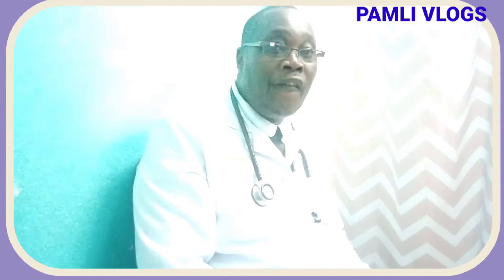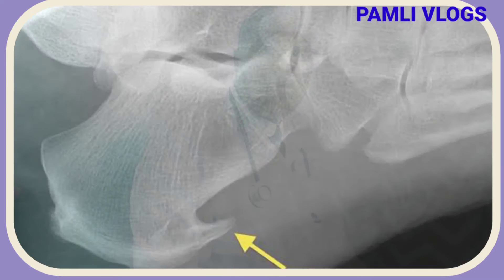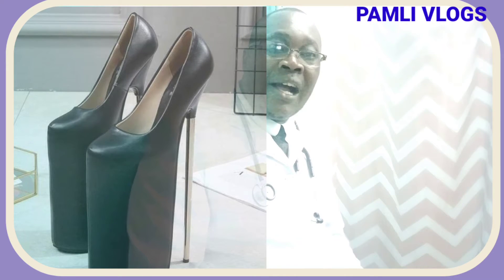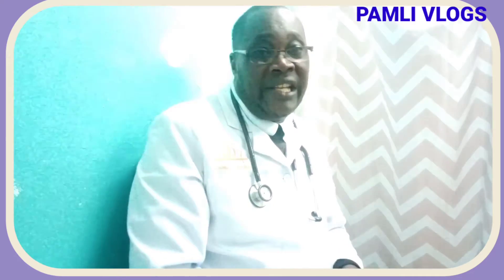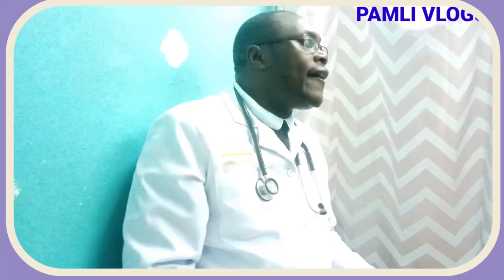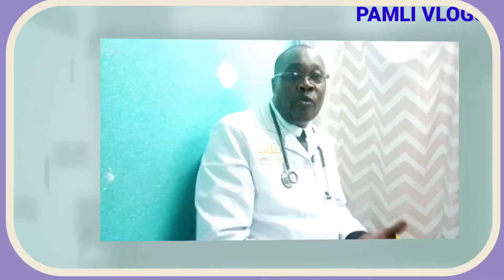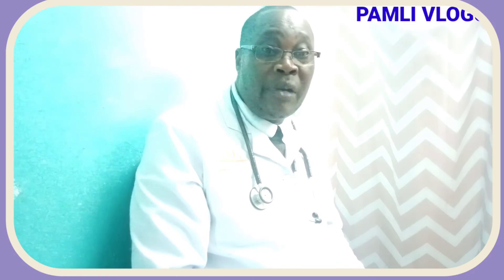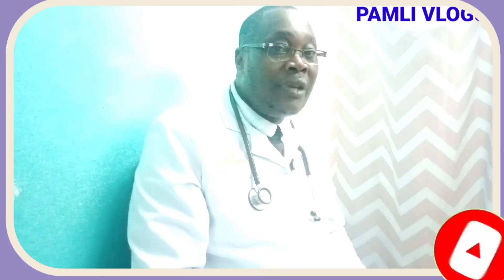CALCANEAL SPUR treatment